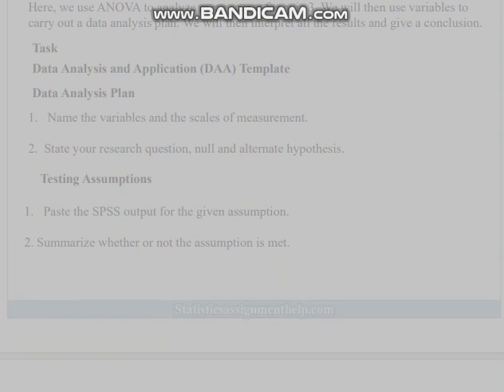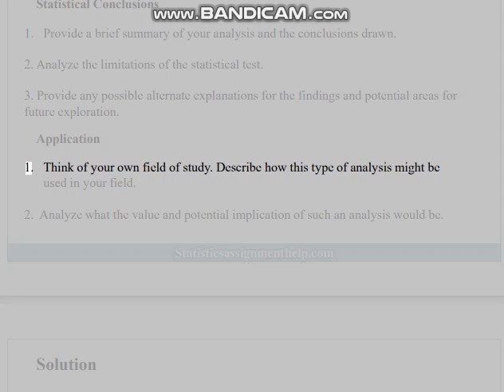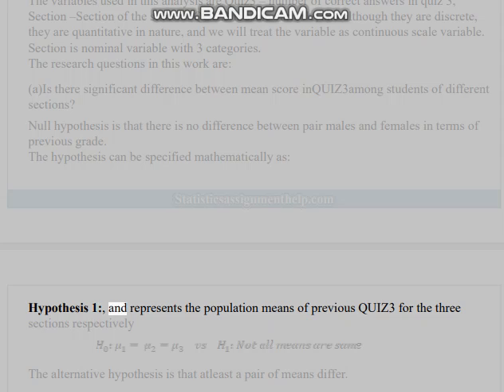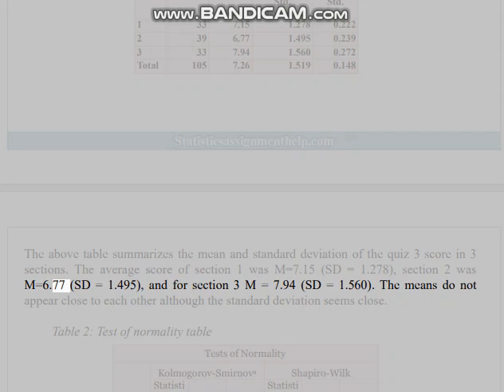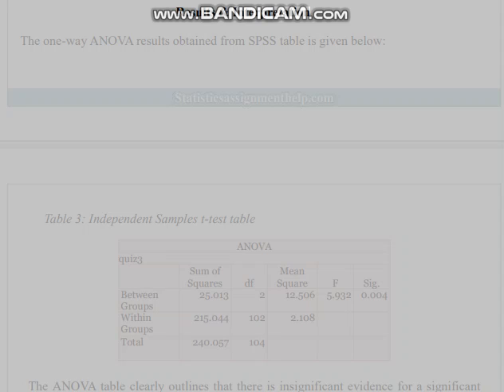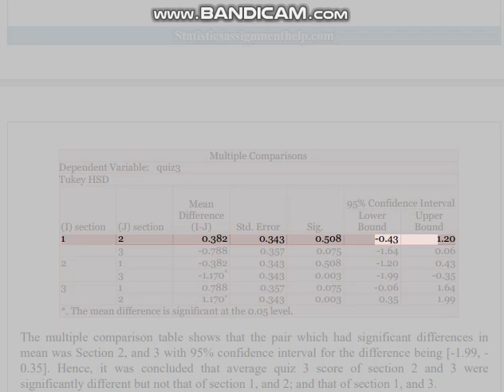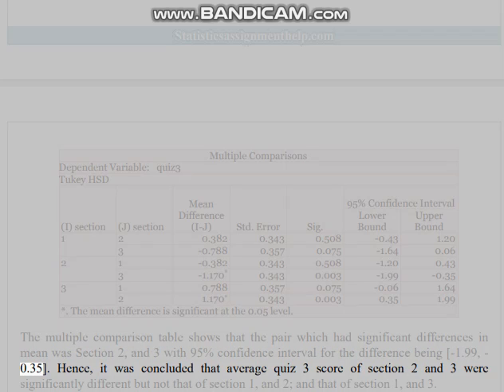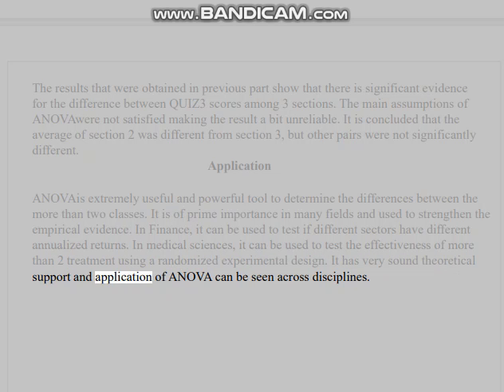Data Analysis Assignment Help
I am Baddie K. I am a Data Analysis Assignment Expert at statisticsassignmenthelp.com. I hold a Master's in Statistics, from The University of Queensland. I have been helping students with their Assignments for the past 8 years. I solve assignments related to Data Analysis.